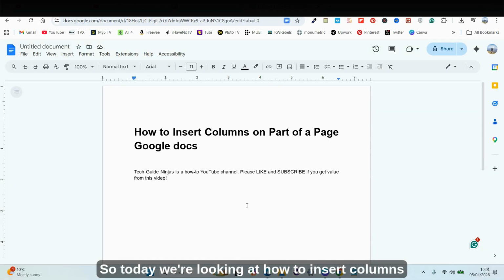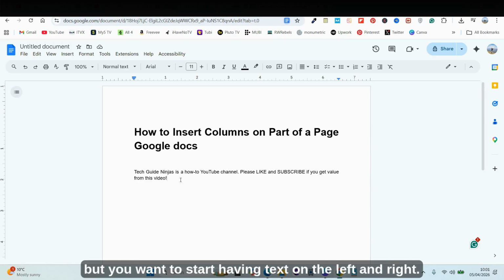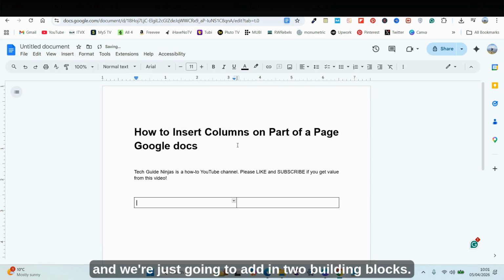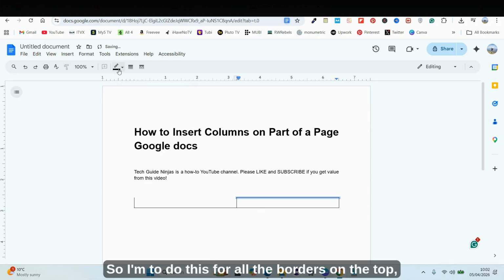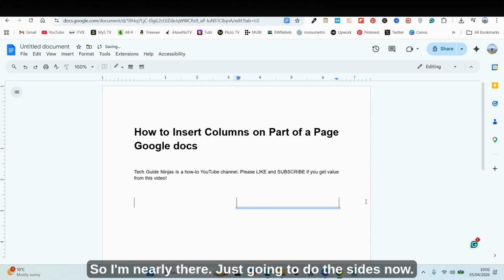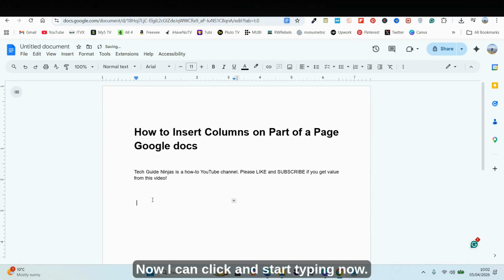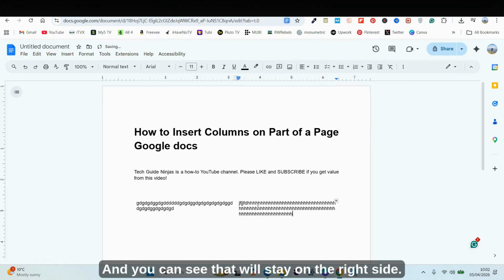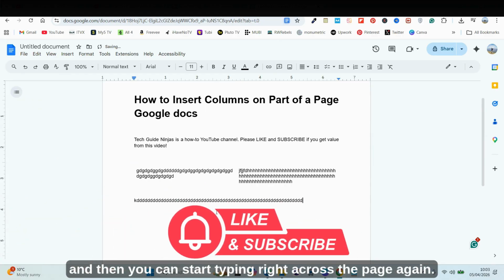Insert Columns Part Of a Page Google Docs | Multi Column Formatting On Specific Pages In Google Docs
Today, we're diving into exactly how to make columns in google docs, specifically on part of a page.

This quick tutorial shows you how to effectively use the text editor to create two columns in google docs at any point in your document.

Learn how to create 2 columns in google docs to format your content just the way you like it.🚀